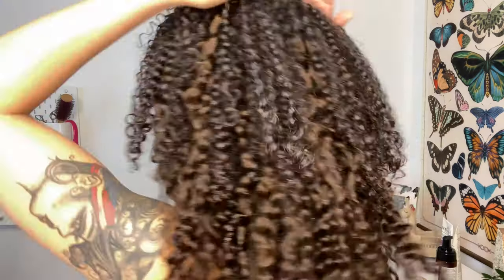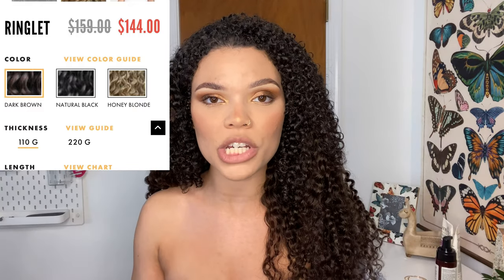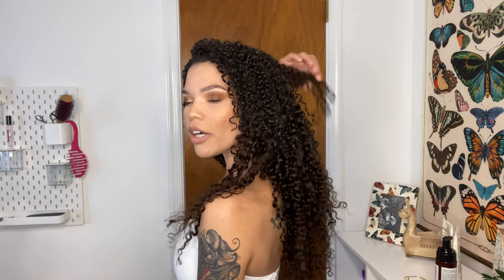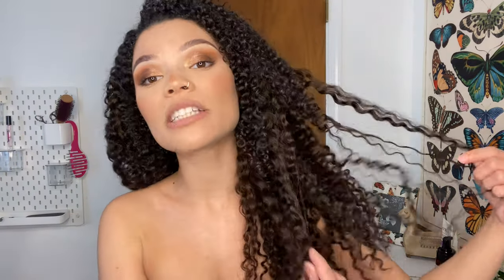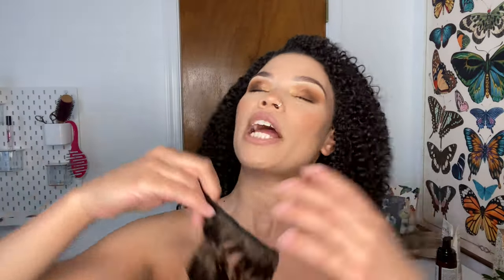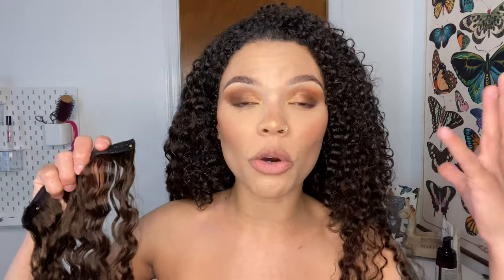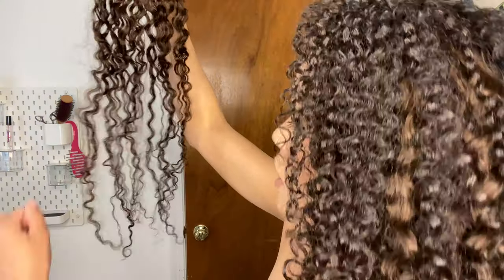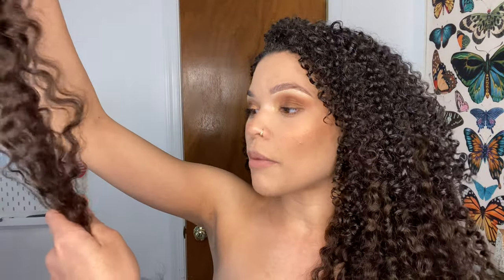I got some curly clip ins!!(Curlsbybebonia)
Before I started my natural hair journey I was the queen of frying my hair and adding clip in straight extensions! Lol and I never knew the real potential of my natural curls and chopping off all my hair and growing out my natural curls was one of the best decisions I could of ever made! Now I don’t need straight extensions when I can have them CURLY ! 😁♥️ Hope your guys enjoy!

I applied to be apart of the 2021 Sephora squad if you would like to write me a testimonial and let Sephora know why you think I’m a good fit I’ll drop the link below 😭♥️🥰🤞🏽